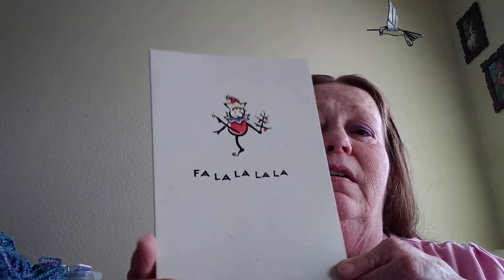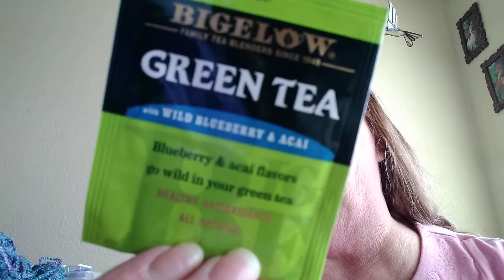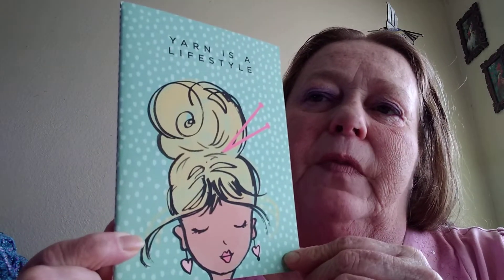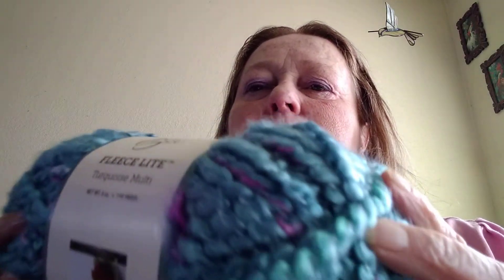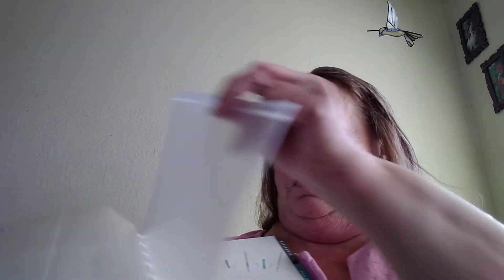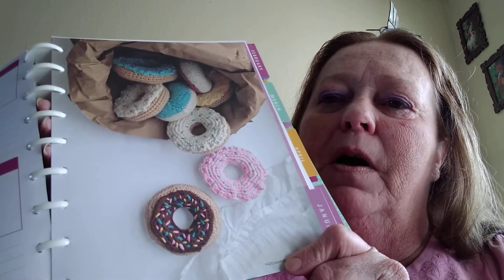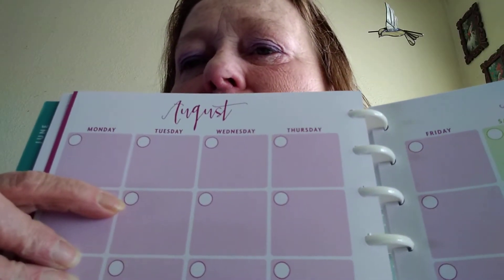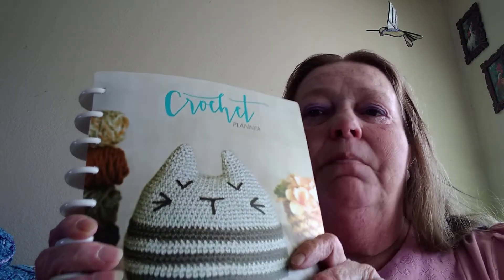I'm A Winner - Jo's Web - 700 Subscriber Giveaway